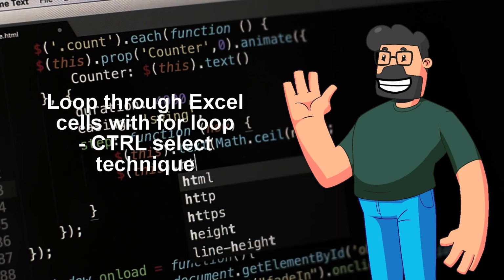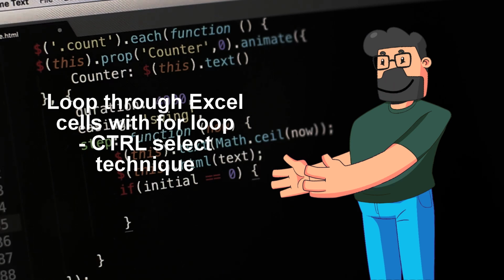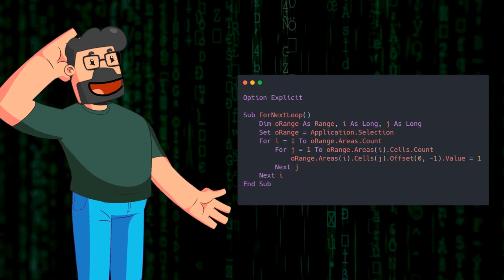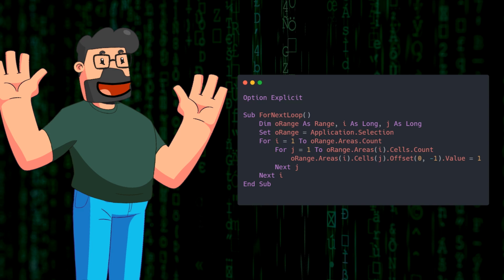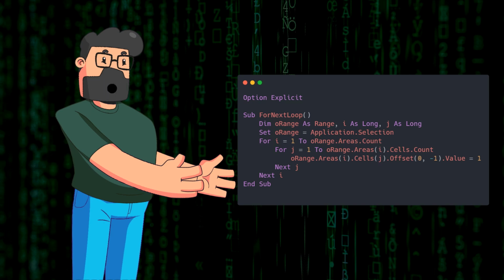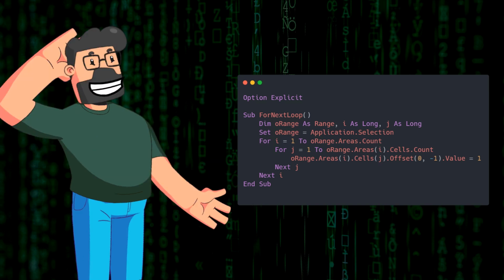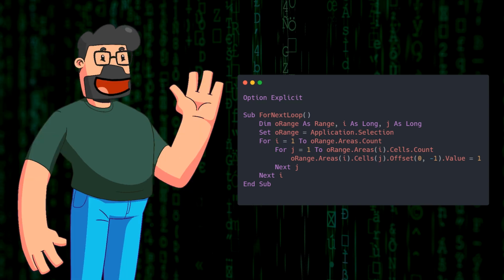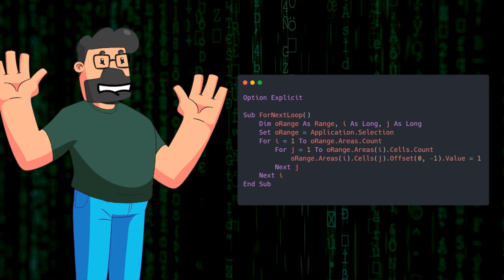Loop through Excel cells with for loop - CTRL select technique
Learn how to loop through Excel cells with a for loop using the CTRL select technique. Loop over excel cells using for loop when cells are selected using CTRL.

✅ VIDEO INFO:
00:00:00 - Looping over selected cells with CTRL.
00:00:27 - Looping through cells in multiple areas.
00:00:54 - Looping through cells with 'For Each'.

This solution would not have been possible without the contributions of users: Veki and DjC